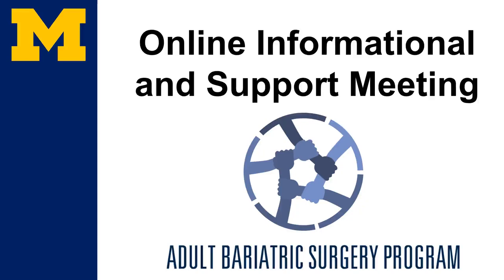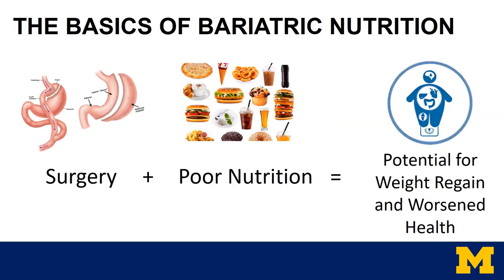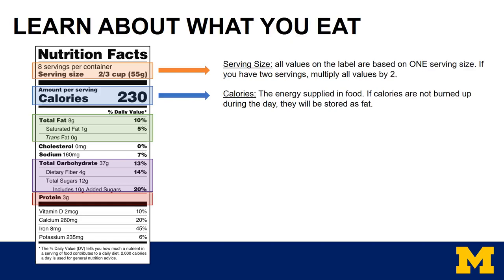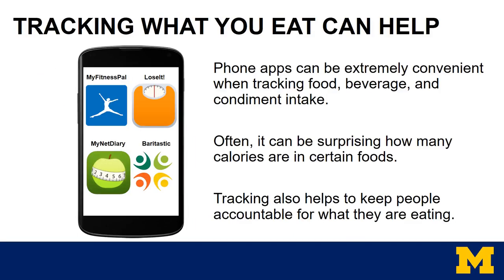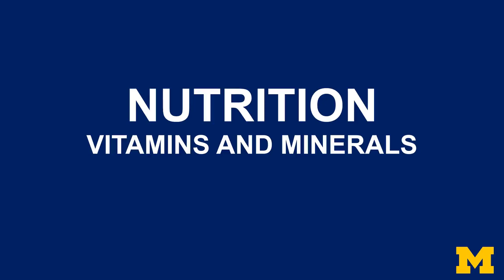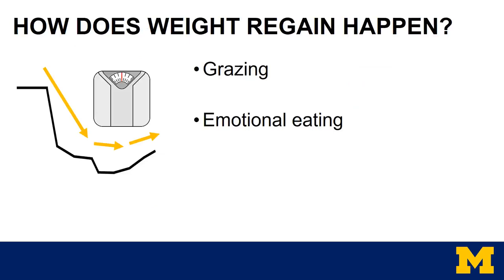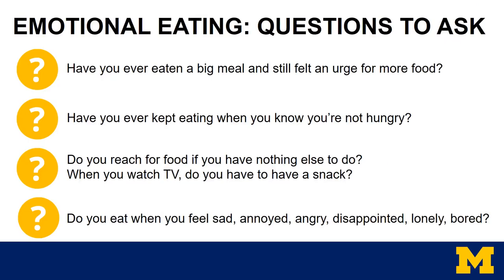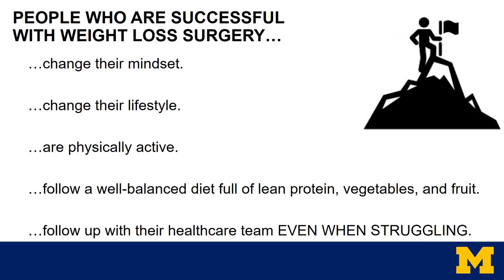Bariatric Surgery Online Support Group